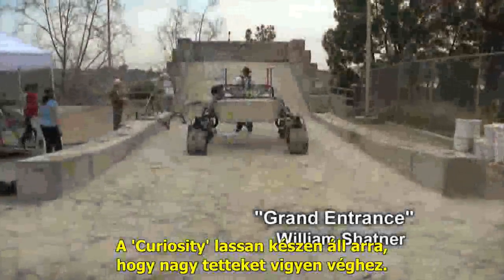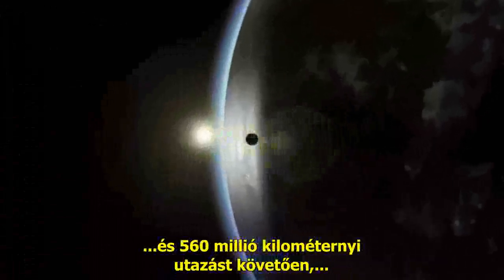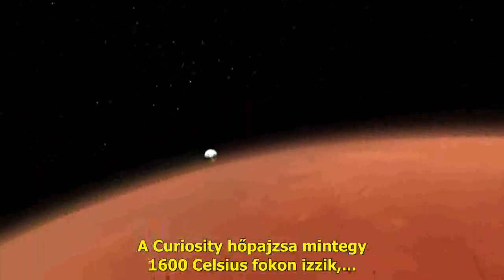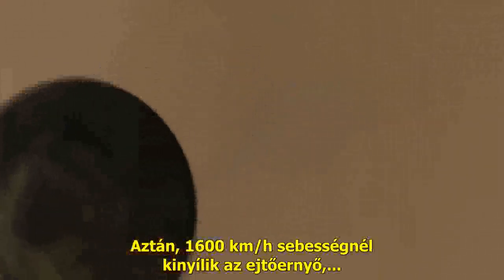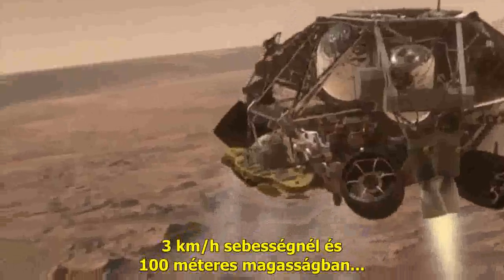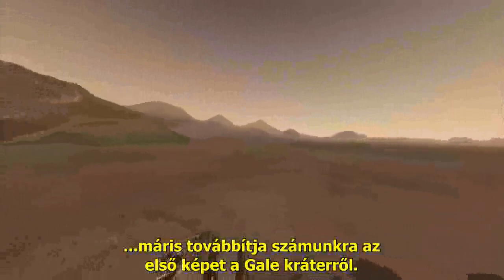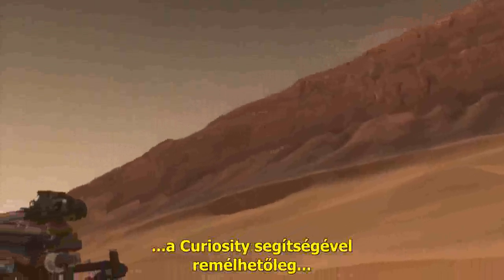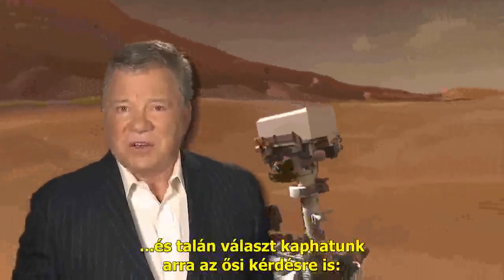A marsi élet után kutat a 'Curiosity' - A narrátor: William Shatner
ITTVANNAK.HU/NASAtelevision - Közel két földi évig fogja az élet nyomait kutatni az eddigi legnagyobb önjáró robot a Mars felszínén. A leszállás nehézségeit és a kutatás jelentőségét William Shatner tolmácsolásában hallhatjuk.